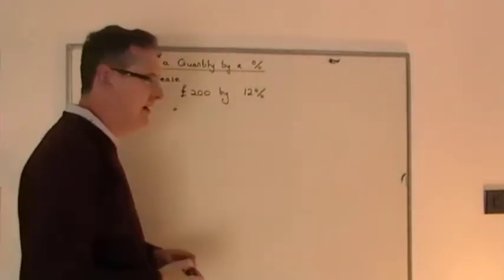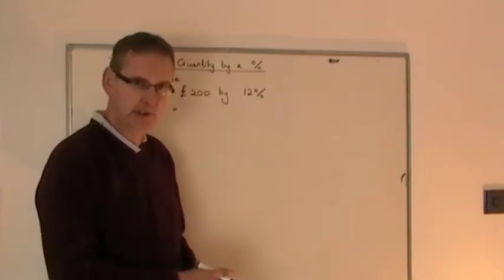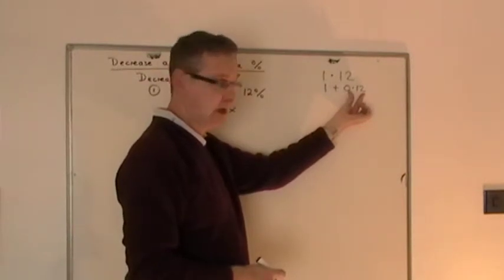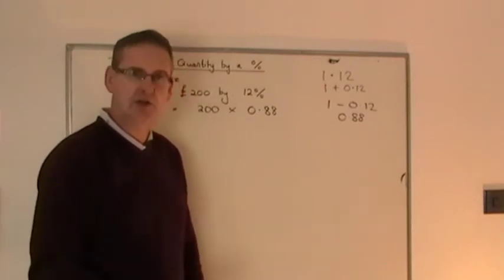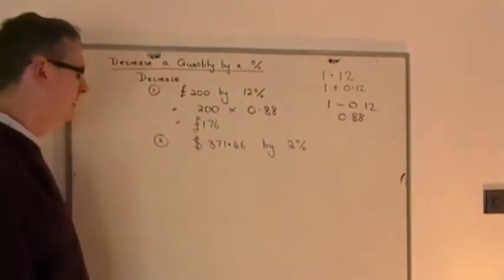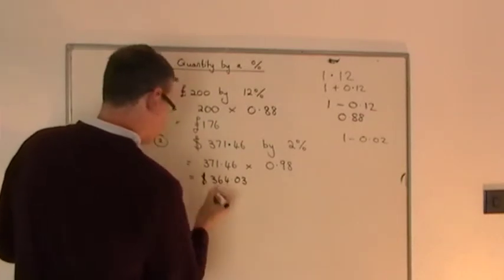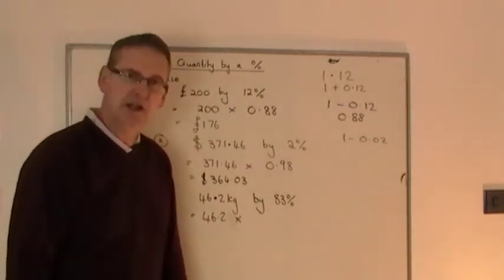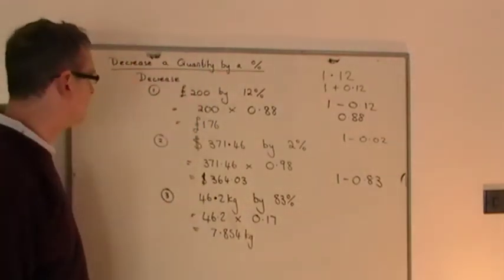Decrease a Quantity by a %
This video shows you how to quickly work out a decrease of an amount by a percentage using a very neat quick method. for more maths guidance to all levels.
If you found this useful I'd appreciate a comment. Thanks.